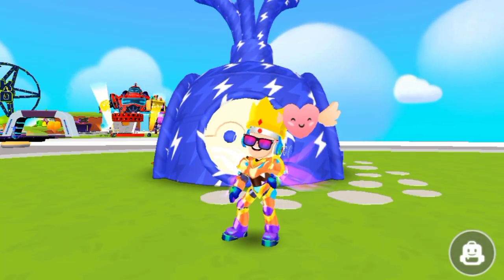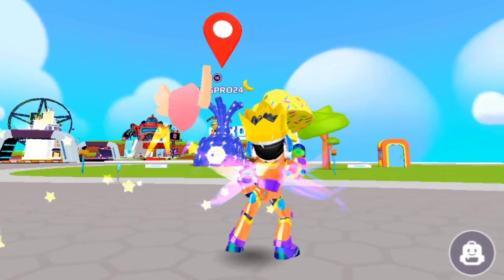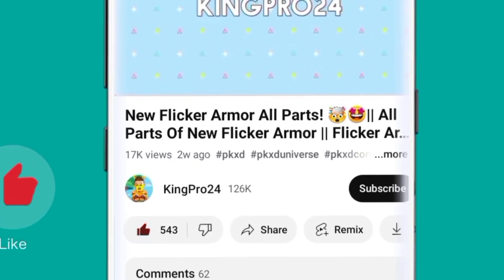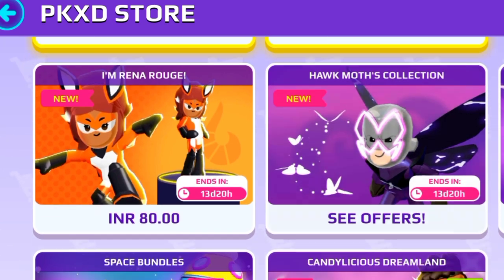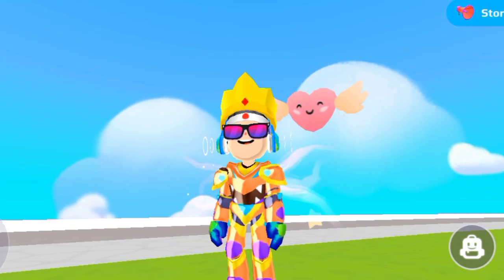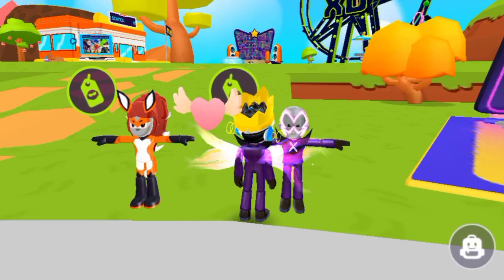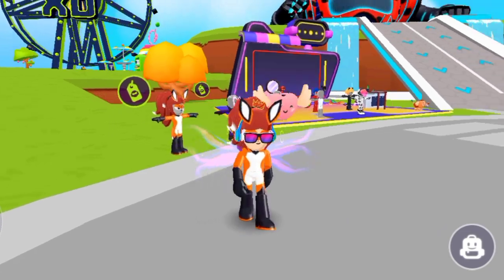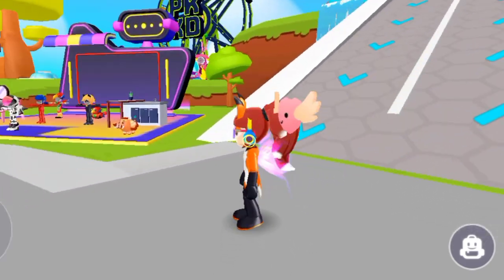New *HAWK MOTH* Pack In Pk Xd! 👿🤯🤩 || Hawk Moth Miraculous Pk Xd || KingPro24